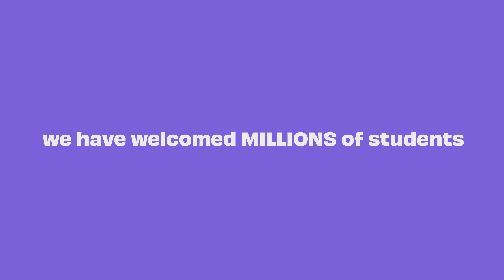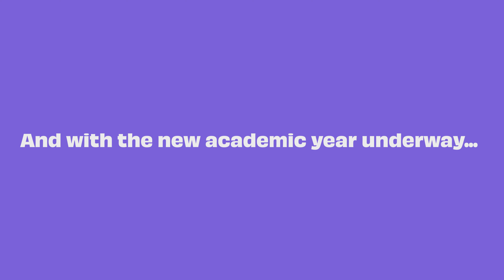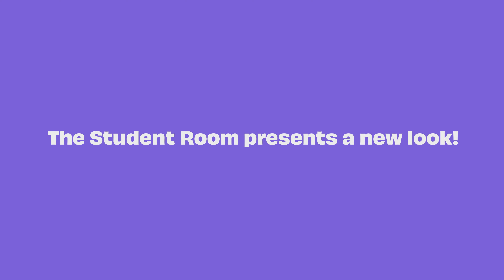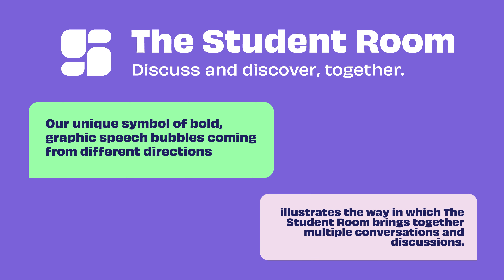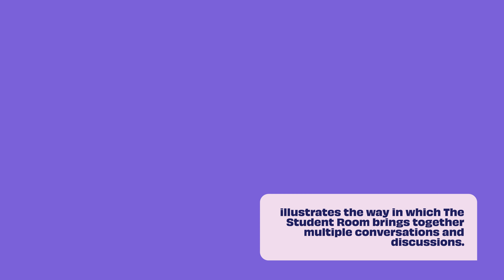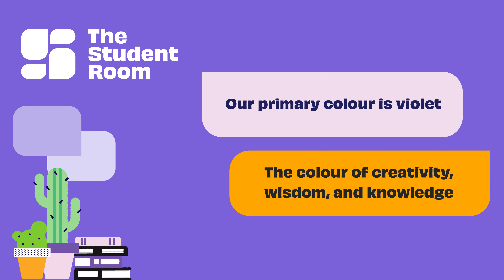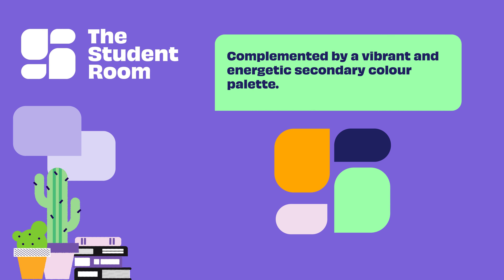The Student Room - brand launch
Introducing a brand new look for The Student Room for 2024